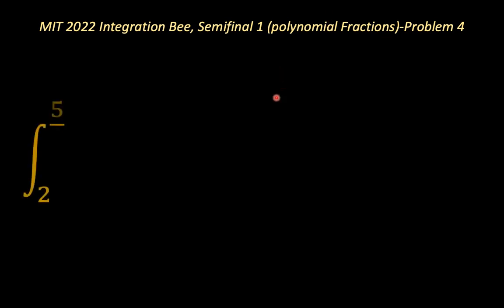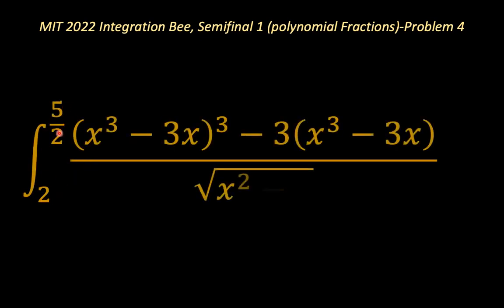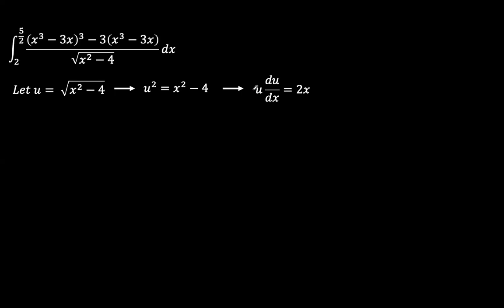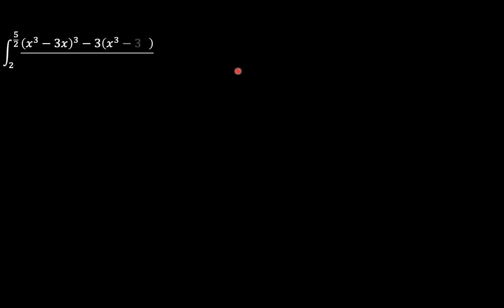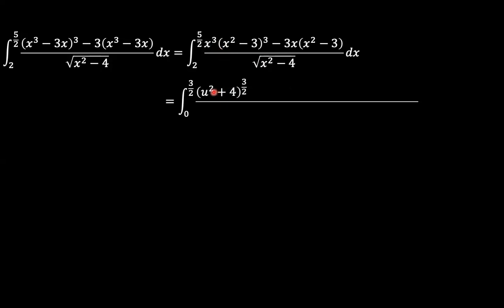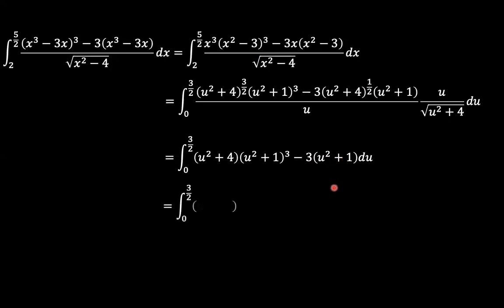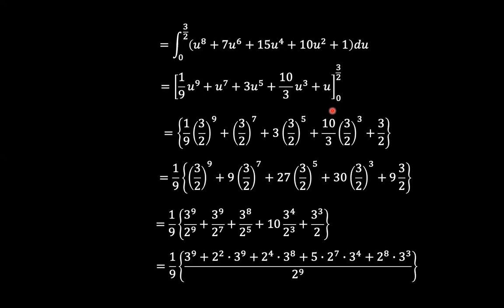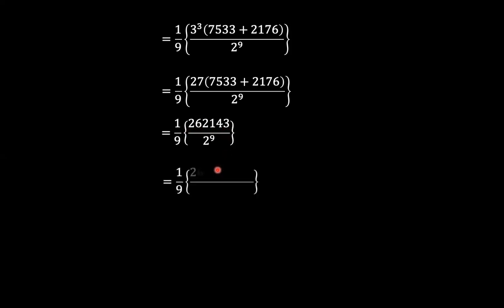MIT 2022 Integration Bee, Semifinal 1 (polynomial Fractions)-Problem 4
We solve another problem from the 2022 MIT integration Bee, semifinal.
I hope you do enjoy this problem that looks intimidating by has a simple and beautiful solution.